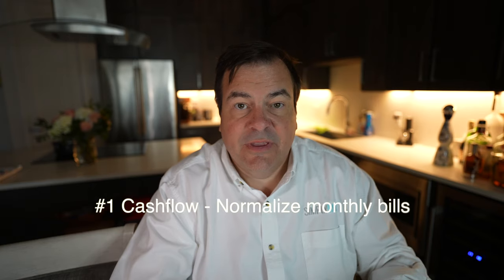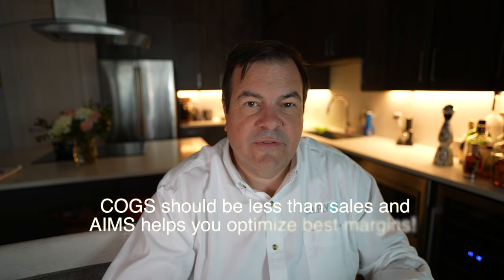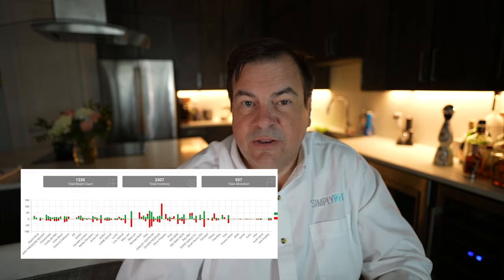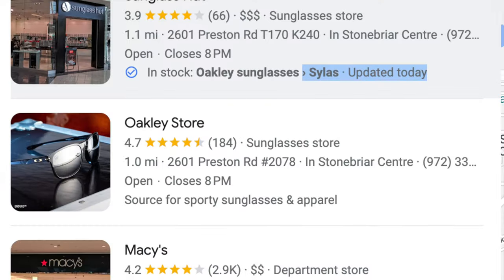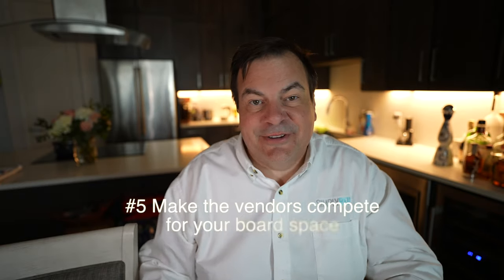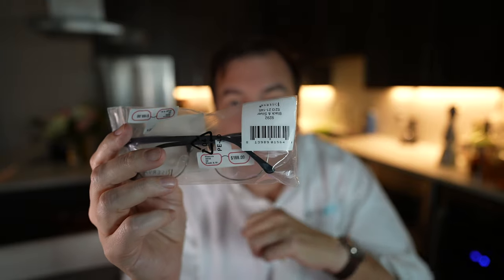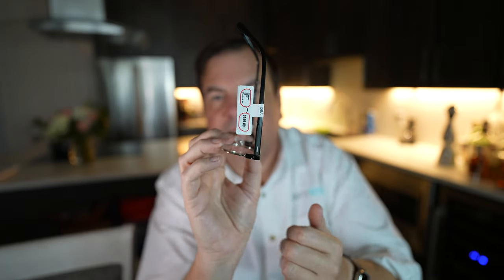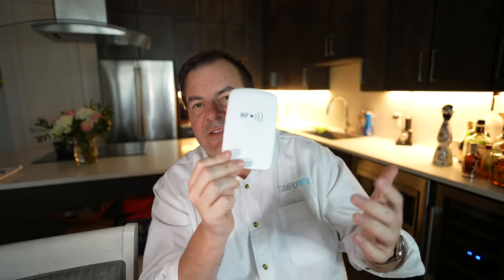Top Five Reason You Need AIMS and RFID In Your Optometry Practice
AIMS is an integrated inventory and order management system for eye doctors. AIMS manages thousands of frames on your boards and updates your inventory in just a few minutes. Beyond that, AIMS handles the reorder process with 17 vendors -- including:

A&A *
Charmant *
Design Eyewear
Eight to Eighty Eyewear *
Europa *
Iconyx *
Kenmark *
L'Amy *
Luxottica
Match Eyewear *
Modern Optical *
MODO *
Mondottica *
Morel *
Riserva/FSD *
Tura *
WestGroupe *

* offer same-day shipping on all frame orders and more are expected to be ready soon!

With AIMS, you get control of your inventory, increase turnaround speed for customers, and improve your sales by having the best frames in-stock and 'online searchable.'

The best names in frames, get AIMS!